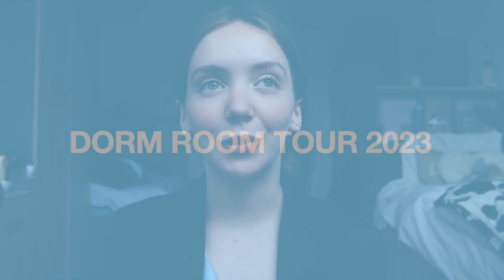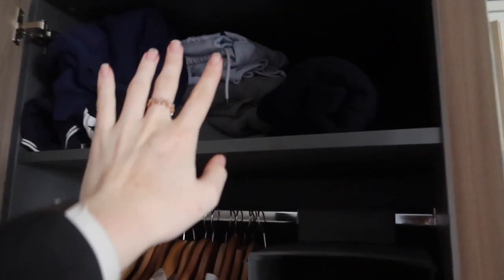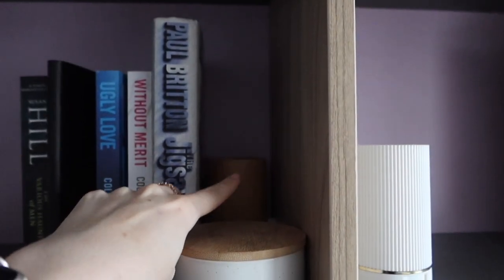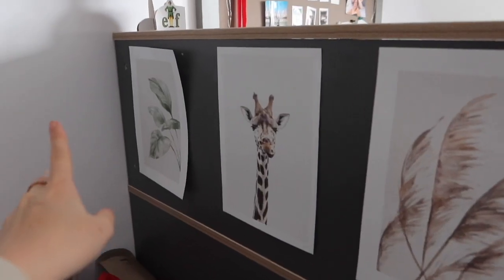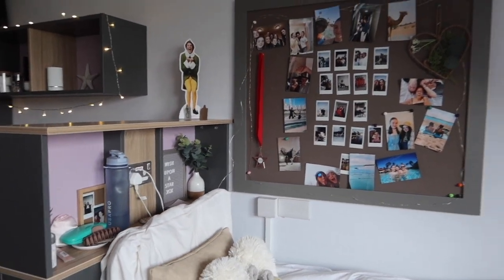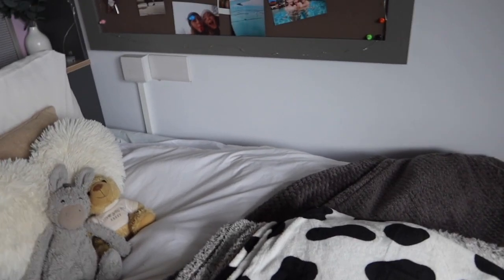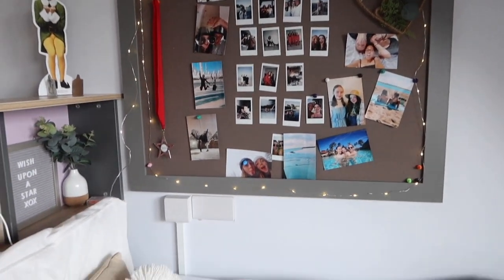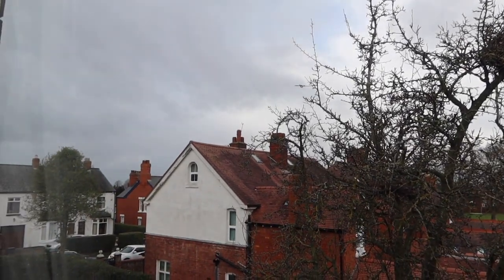DORM TOUR 2023 (Boarding school room tour)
My dorm room tour 2023!!

I'm so excited to finally be sharing with you what my room looks like, as this was such a highly requested video 🤍

✰ FAQ ✰
How old are you? → 16
What year are you in? → Year 12
Where do you live? → I live in Dubai, and I board in England
cameras? → Canon G7X Mark III
What sport do you do? → Elite gymnast

I upload either every Sunday evening on my channel, so make sure you check back in for my new content!